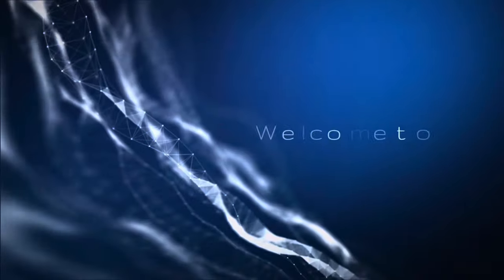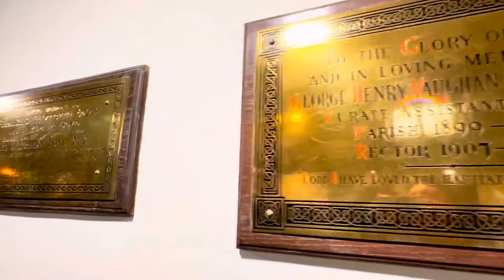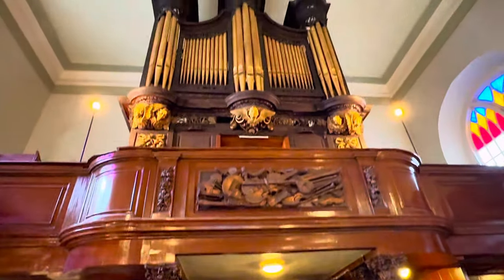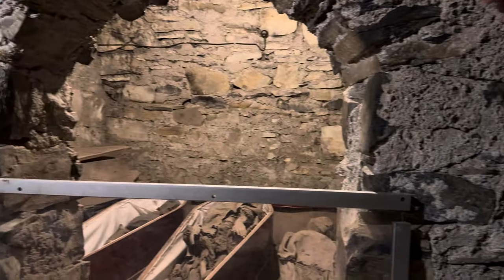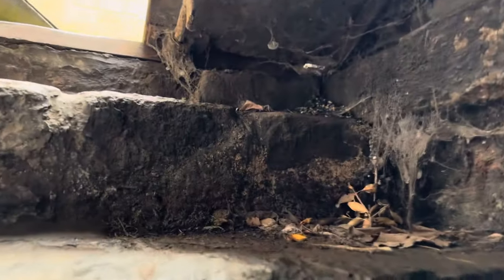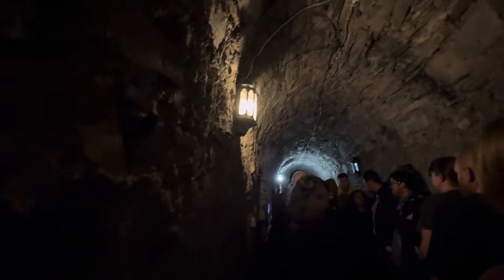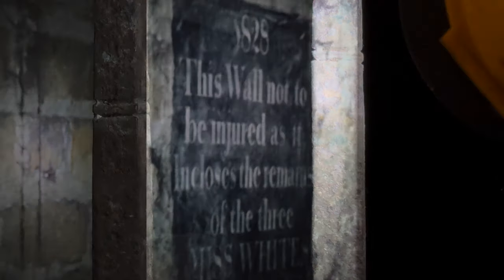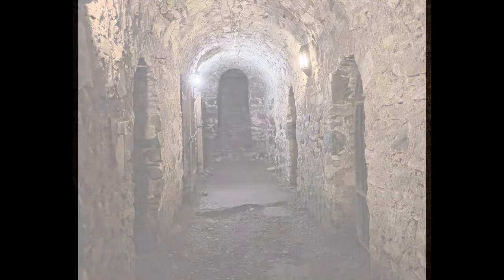St. Michan's church, Dublin Ireland, tour of the church and crypts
Follow along as we take a tour of Saint Michan's church ￼ in Dublin, Ireland. The tour guide had some very fascinating stories about three occupants of the crypts so I urge everyone to take the tour, but it is not the easiest steps to navigate so if you have any physical limitations, just watch the video to see us going in and out to judge whether you would be able to handle it.￼

for tour dates and times and make sure to bring cash just in case they cannot take a card .￼